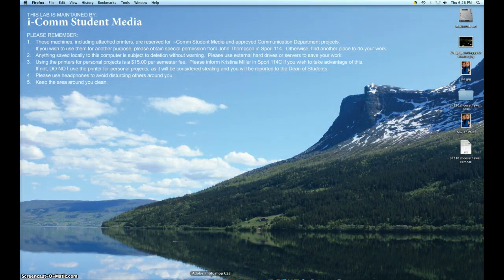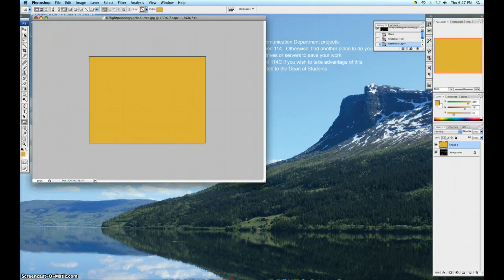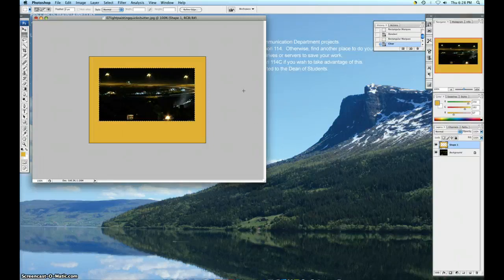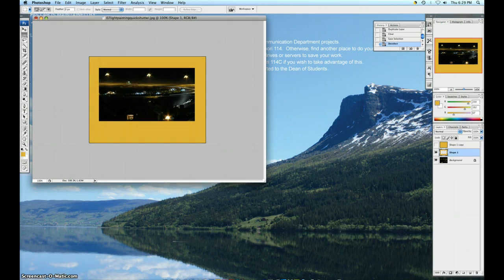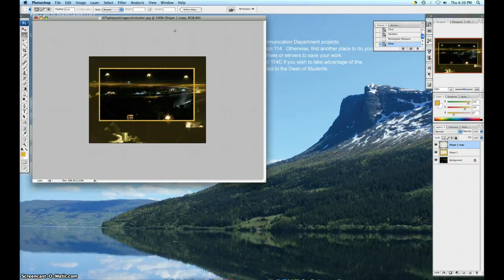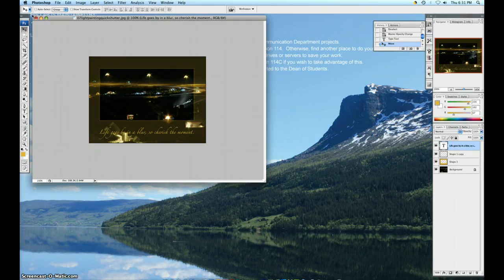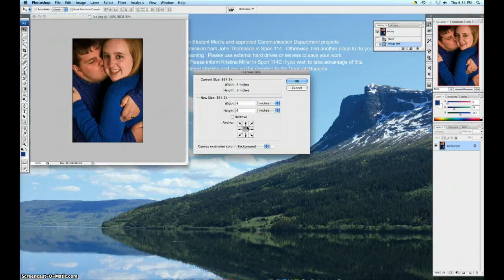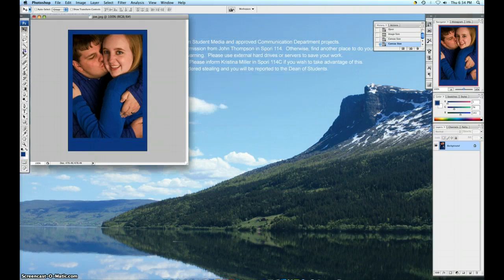Adding a Border to a Picture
This is a tutorial that shows two ways to add cool borders using photoshop